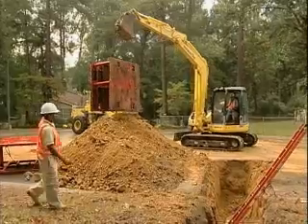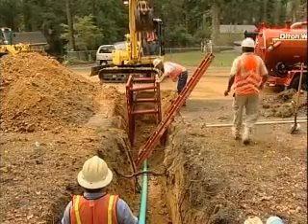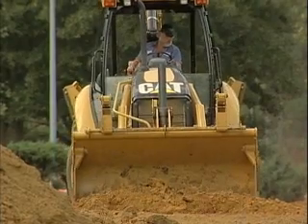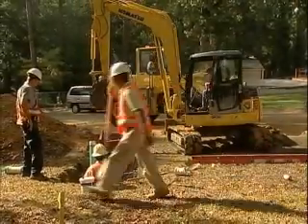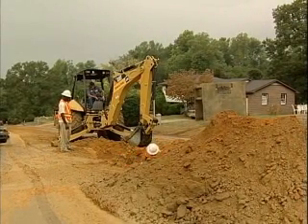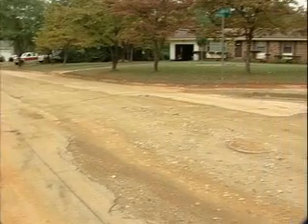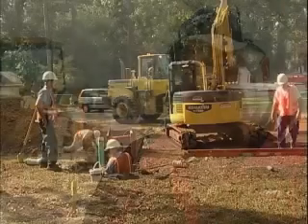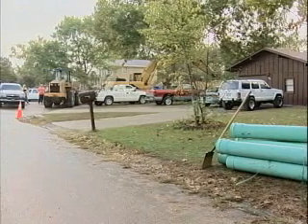Annexation: What to Expect During Installation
A Project Manager explains what to expect during utility retrofitting.